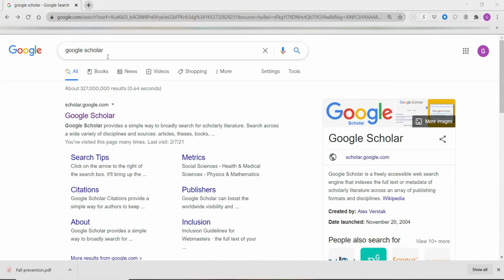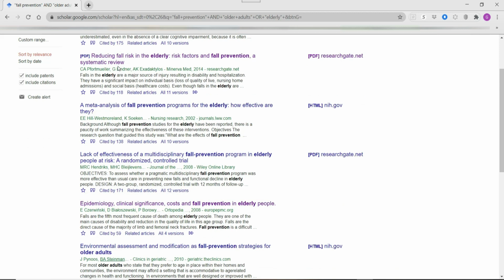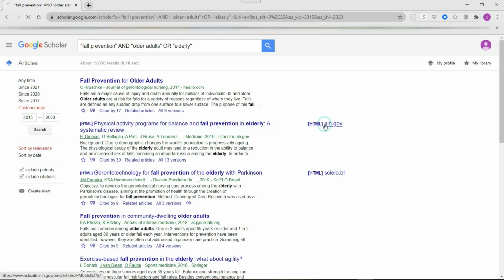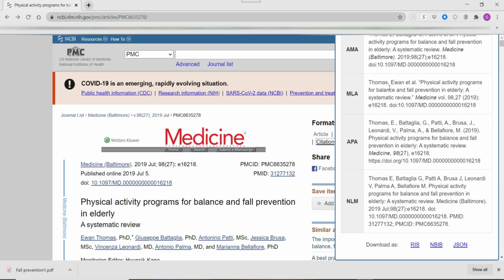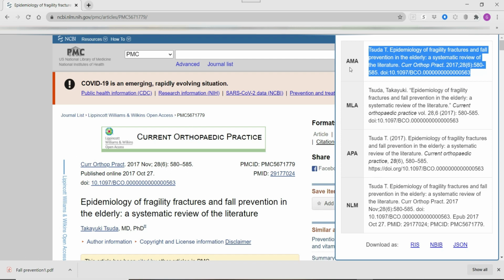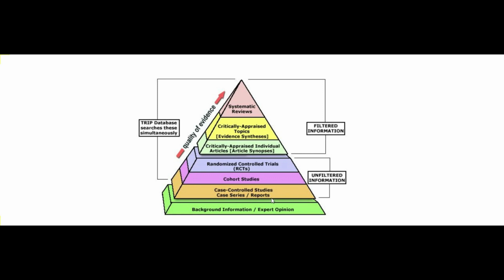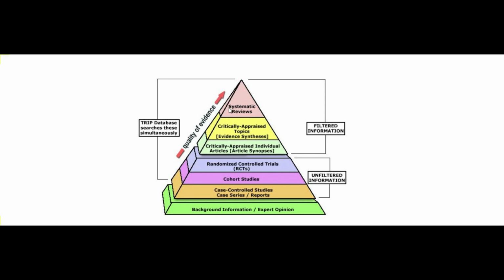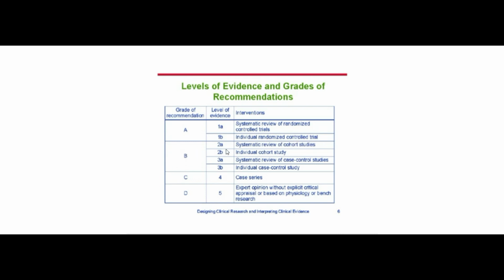HOW TO USE GOOGLE SCHOLAR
Are you looking information for different diseases or topics? How to find research studies about them? Perhaps you are looking for the best management program for your patients and you want to find out what is the latest methods researchers found to be effective. In this video, I discussed simple way to use Google scholar and how to save the files that are free to access.

To get the answers to your questions FAST, book a 1-on-1 consultation with Doc Jing, PT

USPT Turbocharge Masterclass - Step-by-Step Guide to United States Application for Foreign-Educated Physical Therapists

USPT The Notes Masterclass - Master how to document Daily Notes, Progress Notes, Discharge Summaries and Updated Plan of Care

USPT Visa On-Demand Masterclass: Learn What Type of Visas You Need To Successfully Practice in the United States

USPT Golden Approach and Strategies Masterclass - Increased your COMPETENCE and CONFIDENCE and be a ROCKSTAR Physical Therapists

SPECIFIC E-Book:
PT Path to US E-Book (Step-by-Step Guide To United States Application)